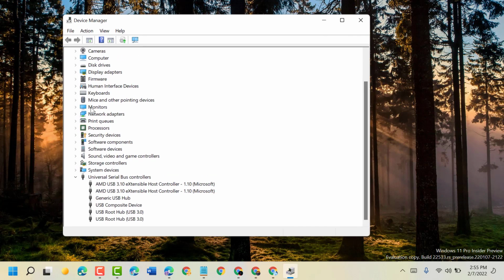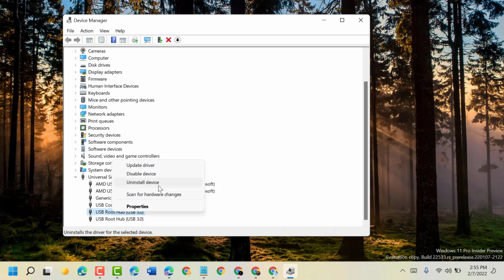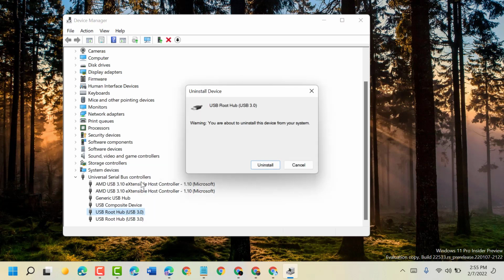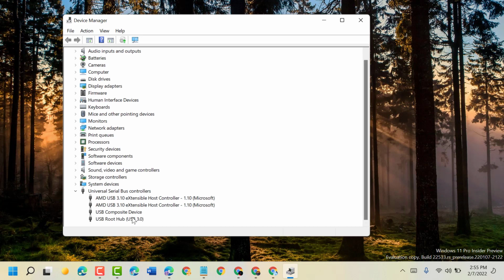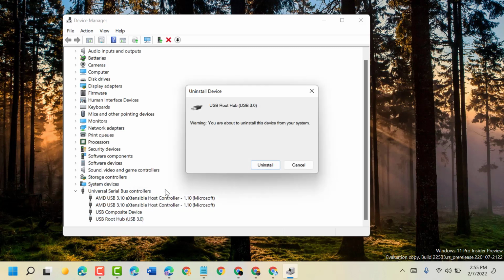Fix Unknown USB Device Device Descriptor Request Failed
In this tutorial, we will go over the many ways to resolve the Unknown USB Device (Descriptor Request Failed) problem. The USB Device Descriptor is a file that contains information on USB devices. This data assists Windows in identifying the connected USB devices. When the USB Device Descriptor fails or becomes corrupt, Windows is unable to detect the attached USB devices. In this instance, the screen displays the following error message: